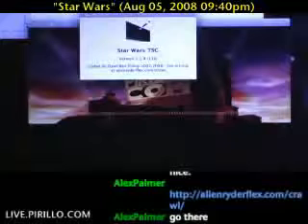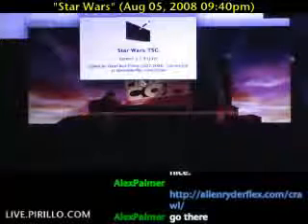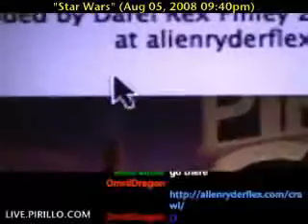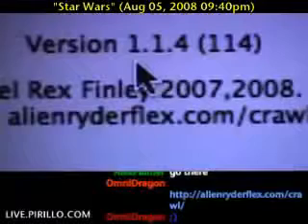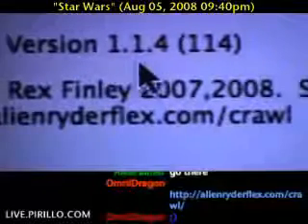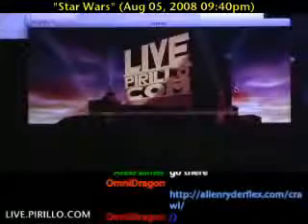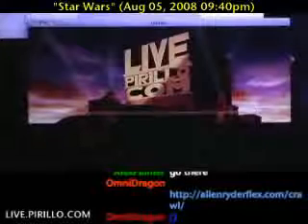Are You Creating a Star Wars Fan Film Video